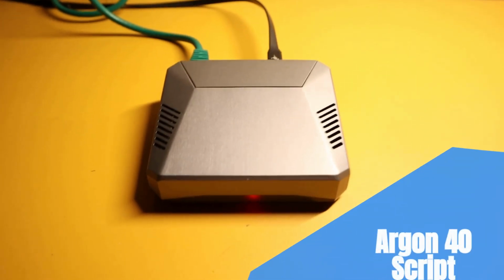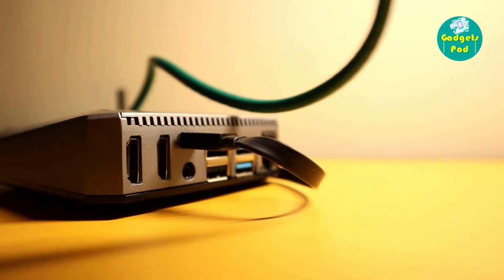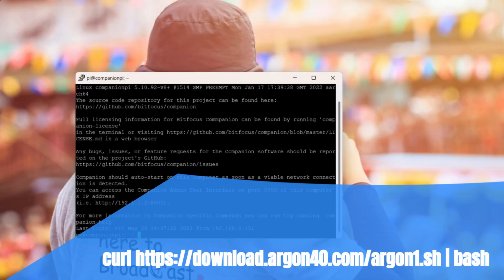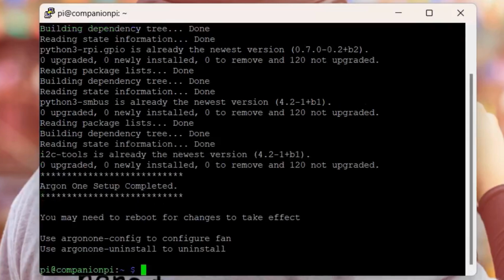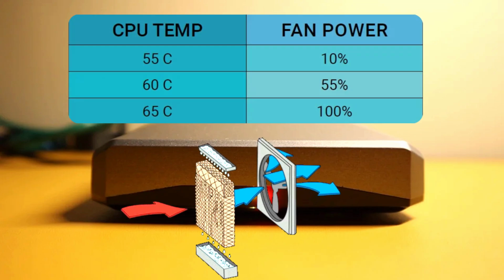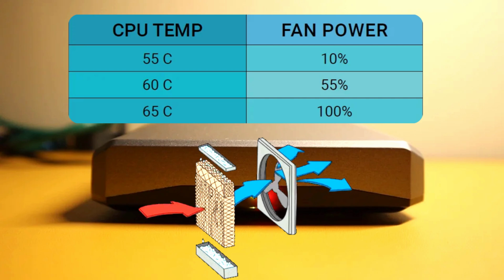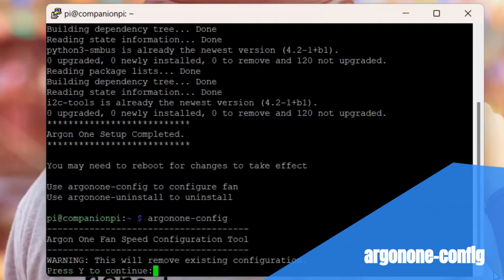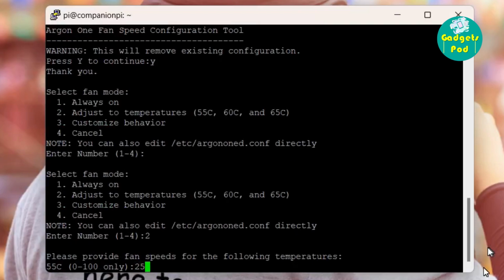Argon ONE Case Assembly Guide Set up and Power Your Raspberry Pi Like a Pro!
The Argon ONE V2 is a Raspberry Pi 4 compatible case made with aluminum alloy, polished with a modern Space Grey finish, and designed to enhance both aesthetics and functionality. This sleek and stylish case offers a futuristic look, instantly capturing the attention of tech enthusiasts and those passionate about mini computers.

The Argon ONE V2 features a well-thought-out design that keeps cables organized in one area, ensuring a clean and tidy setup. It incorporates properly placed vents and a 30mm software-controllable fan for efficient cooling, allowing your Raspberry Pi 4 to operate optimally even during demanding tasks.

But that's not all. The Argon ONE V2 takes functionality to the next level. It includes two full-sized HDMI ports, enabling you to connect and use two monitors simultaneously. This is a fantastic feature for multitasking or creating a dynamic workstation. Additionally, the case comes with a built-in power button, providing convenient options for safe shutdowns, reboots, and forced shutdowns, all easily accessible at the back of the case.

When it comes to power management, the Argon ONE V2 offers two modes to choose from, giving you control over power consumption and performance based on your specific requirements. Moreover, the case supports programmable IR functionality, allowing you to use an IR remote for easy control and navigation, making it an excellent choice for media player setups.

In summary, the Argon ONE V2 Raspberry Pi 4 Case combines a sleek and futuristic design, efficient cooling, versatile connectivity options, and convenient power management features. It's the perfect choice for tech enthusiasts who seek both style and functionality in their Raspberry Pi setup.

Note: Always refer to the official documentation and guidelines provided by the manufacturer for accurate and up-to-date information on the Argon ONE V2 Case.

Timestamps:
00:00 Intro
00:12 Unboxing Argon ONE V2 Raspberry Pi 4 Case
00:37 What's in the box?
01:15 Assembling Argon ONE V2 Raspberry Pi 4 Case
04:26 Argon 40 Script
05:47 Argon ONE: Power button functions
06:22 Argon ONE: Color coded GPIO Pins
06:22 Argon ONE: Connectors
07:37 Conclusion

Argon Forty Argon ONE Raspberry Pi 4 Case with Cooling Fan:
 🔗Purchase Links:
Argon ONE V2 Case
Raspberry Pi 4 Computer, Model B, 4GB RAM
SanDisk Ultra 64GB microSDXC